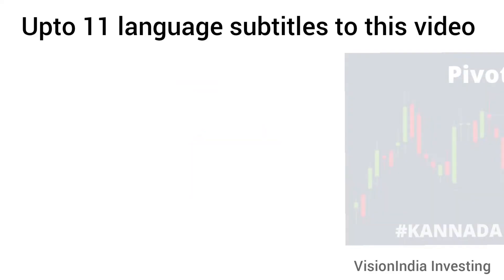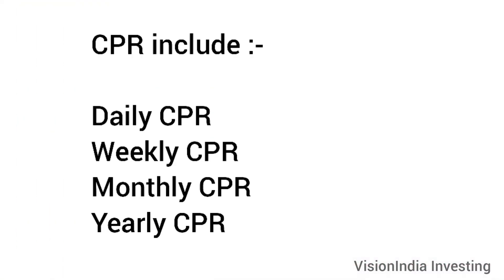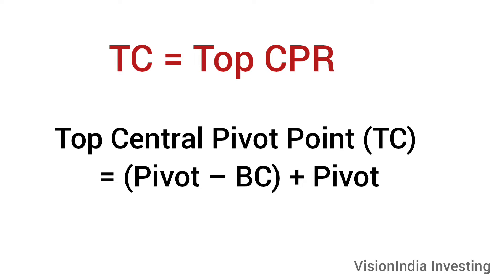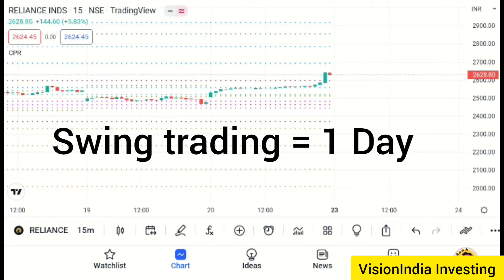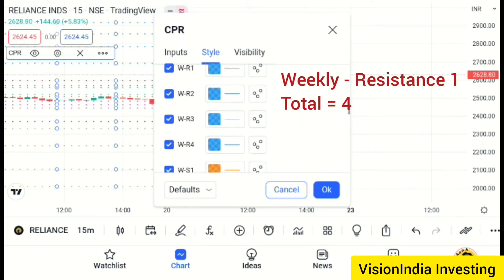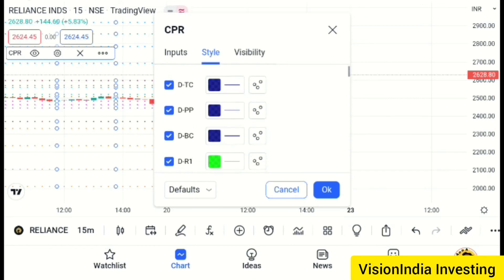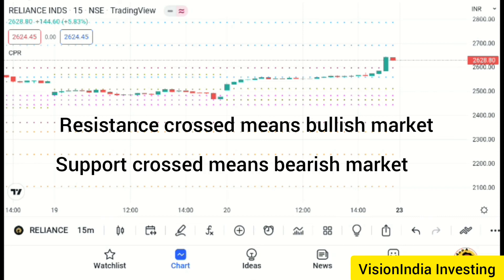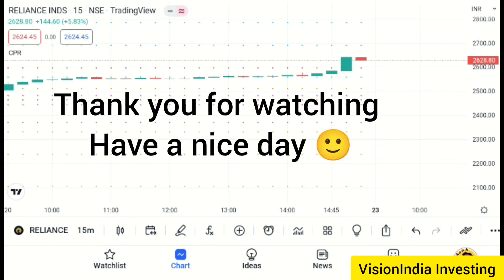Is CPR Trading the Next Big Thing? | CPR Pivot Points - Part 2 | Trading for beginners Kannada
CPR Pivot Point Trading Strategy: The Ultimate Guide for Beginners | Kannada | VisionIndia Investing

Discover the secrets of successful trading with the CPR pivot point strategy. Designed specifically for beginners, this video provides a comprehensive introduction to the CPR pivot point trading method. Learn how to identify key support and resistance levels, interpret price movements, and make informed trades. With clear, step-by-step instructions and practical examples, this video makes it easy for anyone to start trading with confidence. Whether you are just starting out in the world of trading or looking to refine your existing skills, this video is the perfect resource for anyone looking to master the CPR pivot point strategy.

Vision India investing channel owned by Dhanush ml. In this channel we regularly upload content like stock market, business, finance, money management and more.

Queries related
1. pivot point trading strategy
2. CPR - central pivot range
3. Stock market for beginners
4. Trading Strategy in kannada
5. Stock market in kannada

Chapter Timestamp

use earphone 🎧 for better experience!!
Help Change The World 🌎

JustifyNow: The movement
STOCK MARKET FOR BEGINNERS BEST 2 PDF BOOKS 📚

Upcoming videos scheduled time
11:00 AM IST
03:00 PM IST
07:00 PM IST
Audience retention test 😅

💻 INVESTING IN INDIAN STOCK MARKET 🇮🇳🇮🇳

OPEN FREE DEMAT ACCOUNT 👇

INVESTING IN US STOCK MARKET 🇺🇸🇺🇸🇺🇸
Join me in using Vested to invest in US companies such as Tesla, Uber, Google, and Facebook. Sign up with my link, and we'll both get $10 when you fund your account.

👉 Disclaimer___

MUSIC CREDIT

Outro intro music - Liquid time